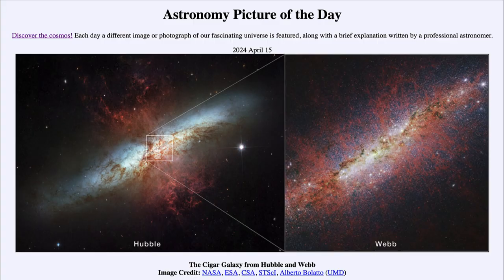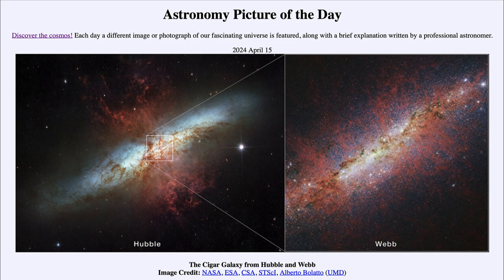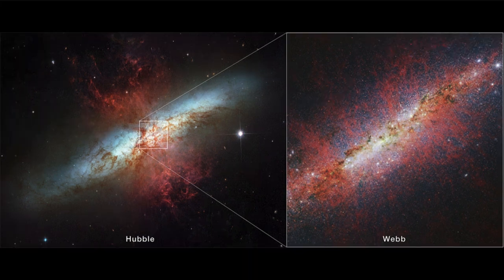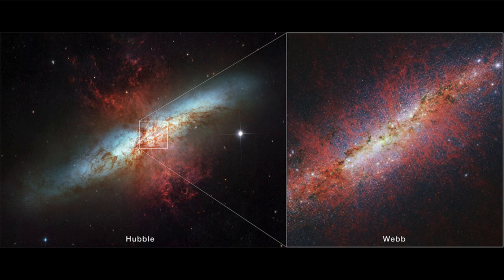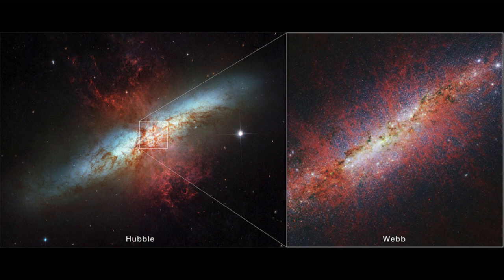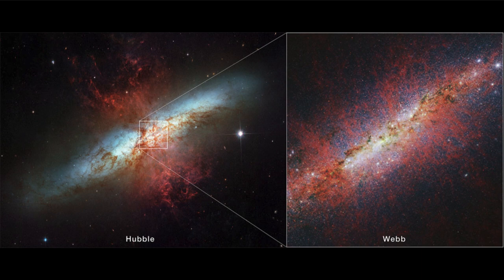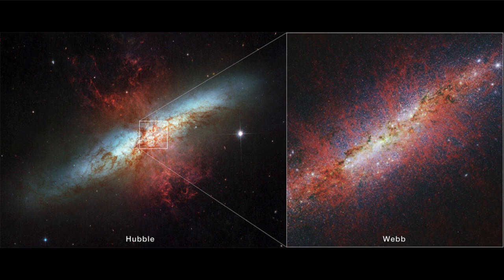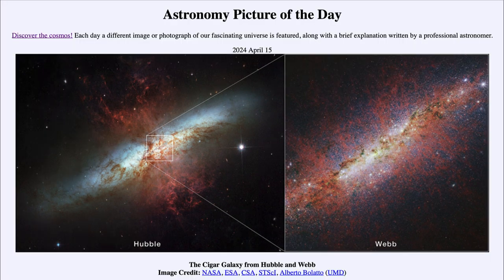Astronomy Picture of the Day - April 15 - The Cigar Galaxy from Hubble and Webb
In today's image, we see two images of M82 also known as the Cigar Galaxy. This is a starburst galaxy which is undergoing a burst of star formation due to an interaction with another nearby galaxy. Recent images from Webb are teaching us more about the central regions of they galaxy and also raising some intriguing new questions.